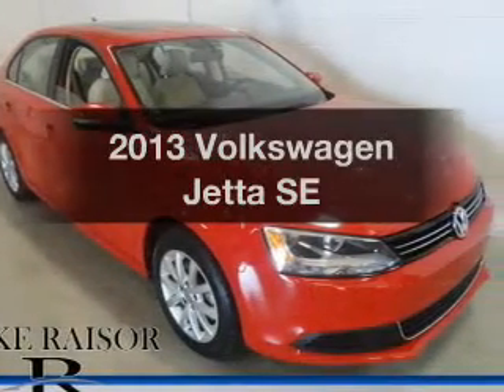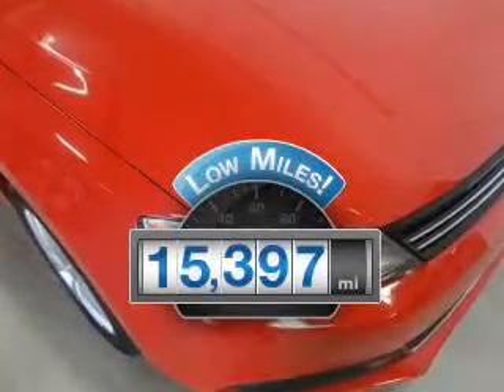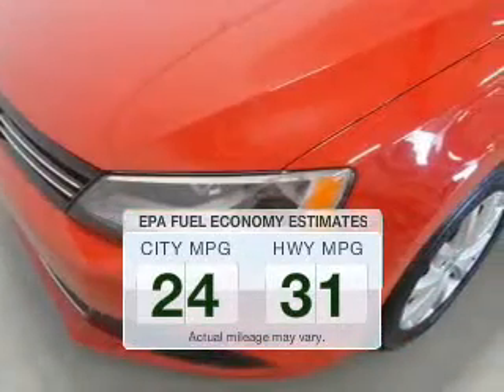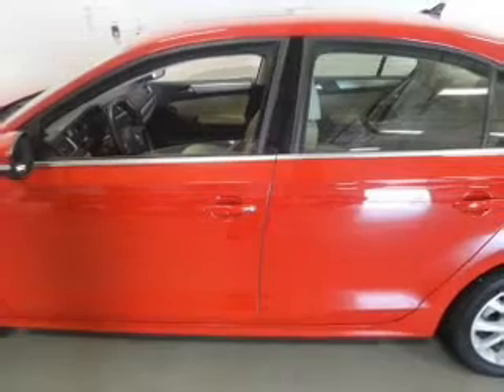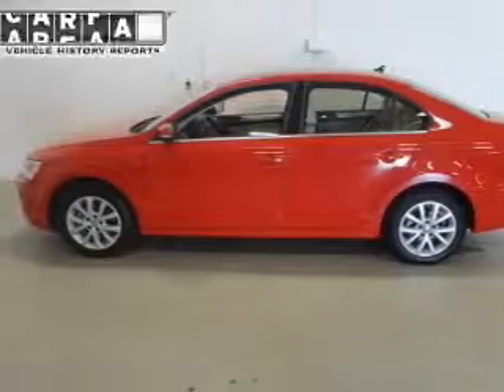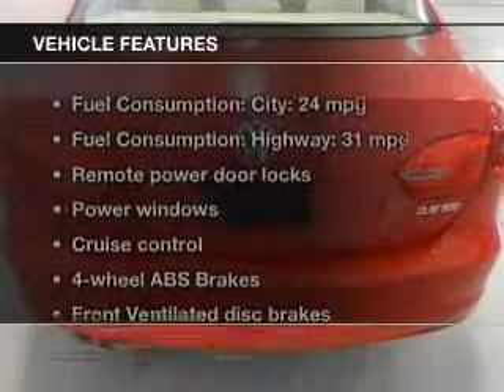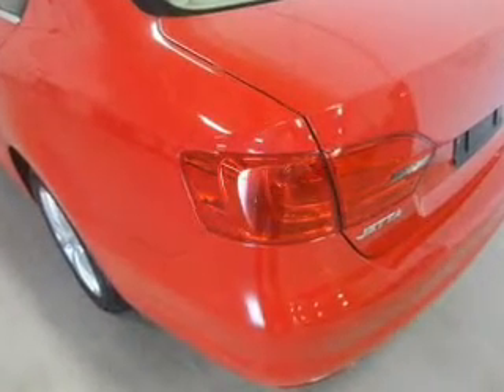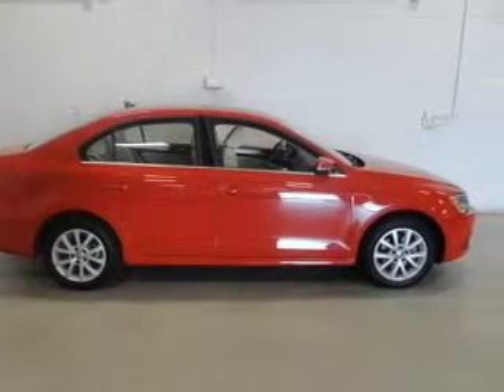2013 Volkswagen Jetta - Lafayette IN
Year: 2013
Make: Volkswagen
Model: Jetta
Trim: SE
Engine: 2.5 liter inline 5 cylinder 20 valve MPFI DOHC
Transmission: 6-Speed Automatic
Color: Tornado Red
Mileage: 15397
Address:
2051 Sagamore Pkwy. S.